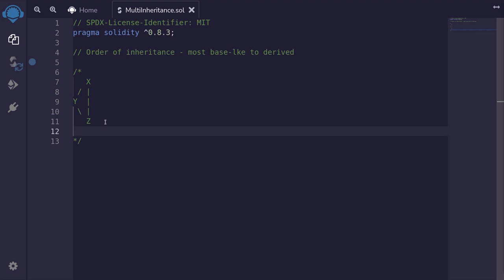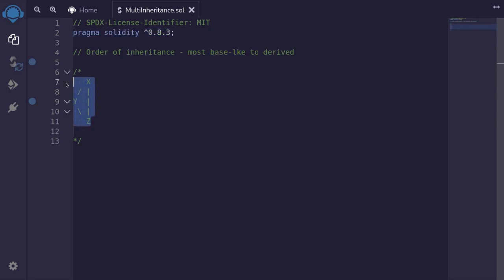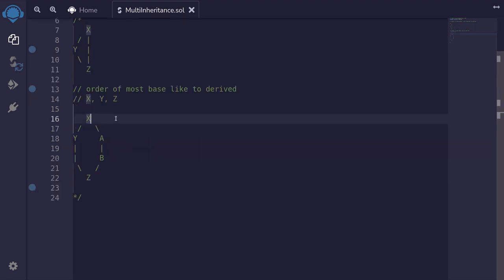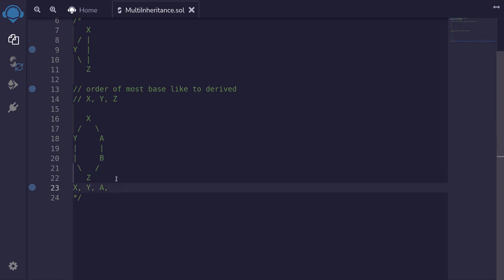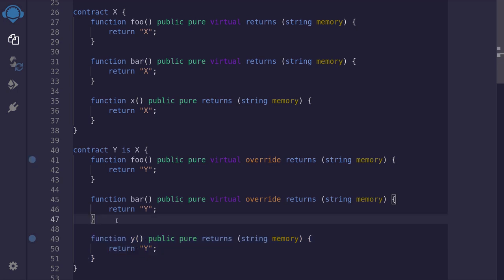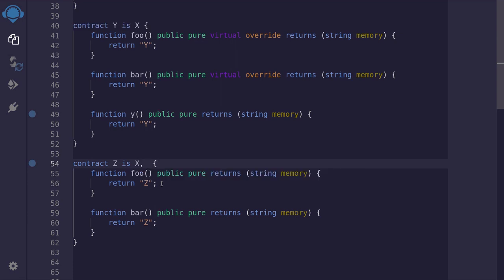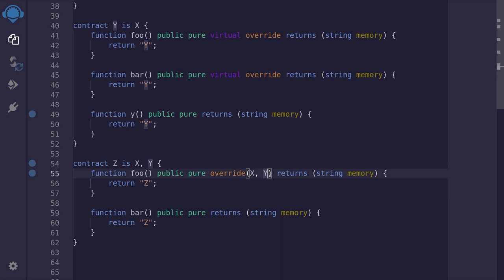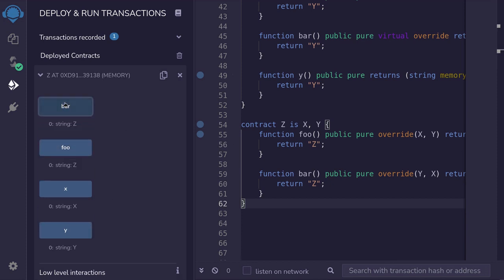Multiple Inheritances | Solidity 0.8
How do you declare a contract that inherits from many parent contracts in Solidity?